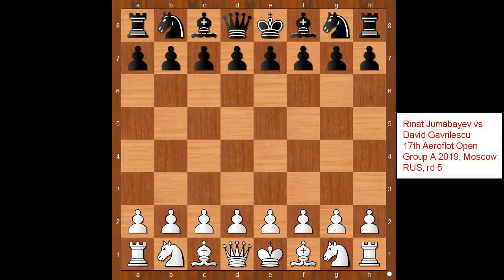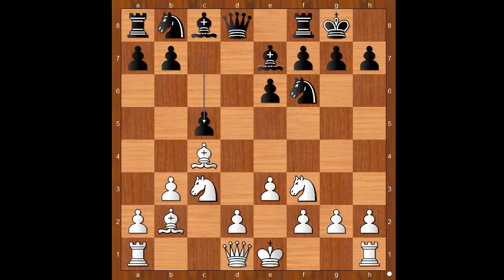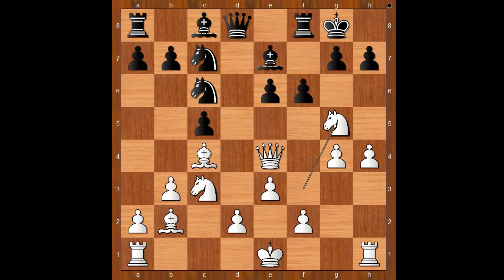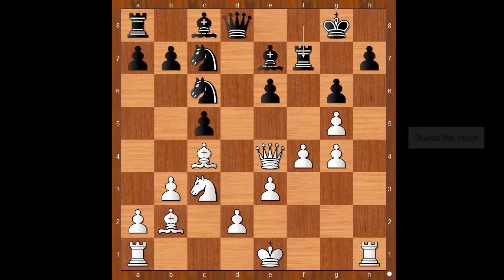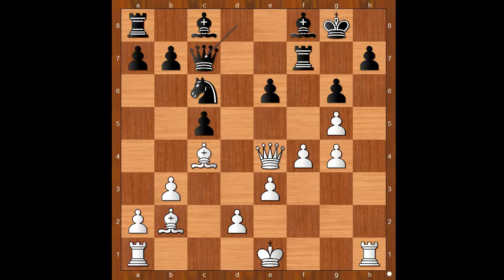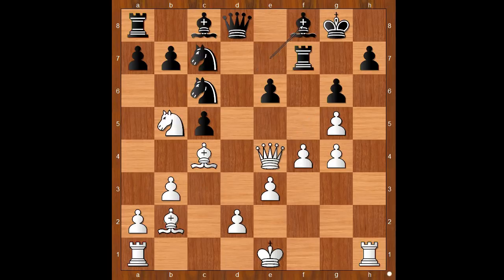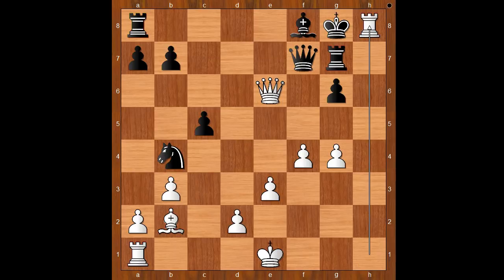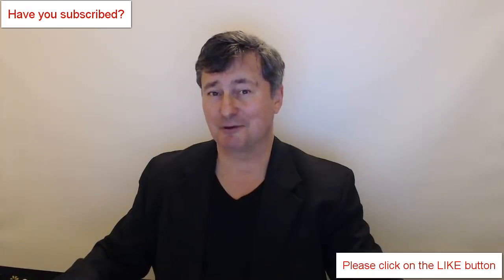Attack with the English Opening| The KIng Hunt| Amazing Geometry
A gem from 17th Aeroflot Open 2019
Rinat Jumabayev vs David Gavrilescu
17th Aeroflot Open Group A 2019, Moscow RUS, rd 5,
English Opening: Agincourt Defense. King's Knight (A13)  ·  1-0